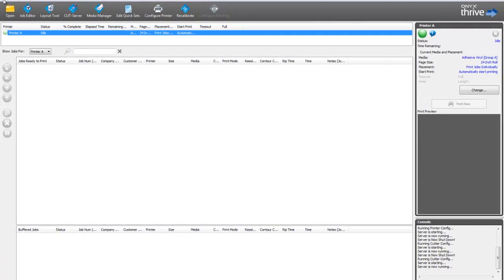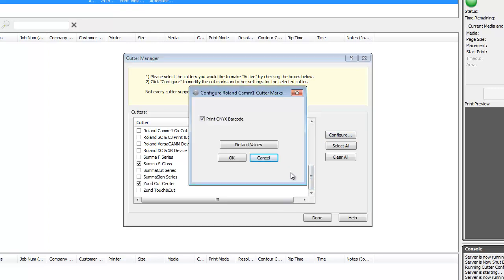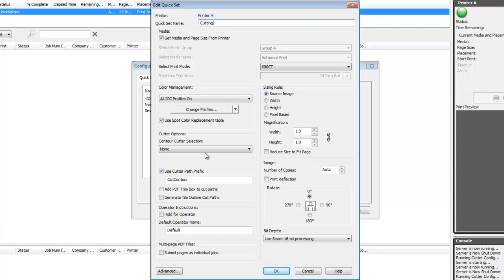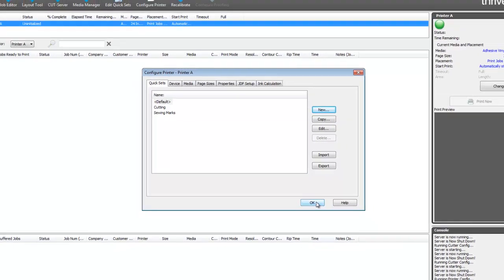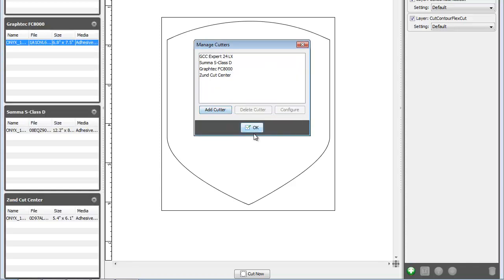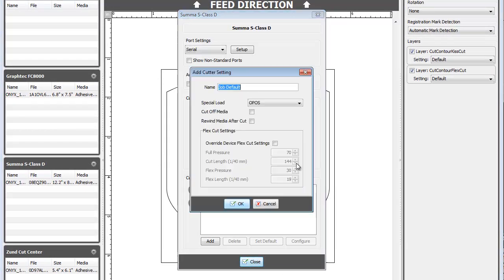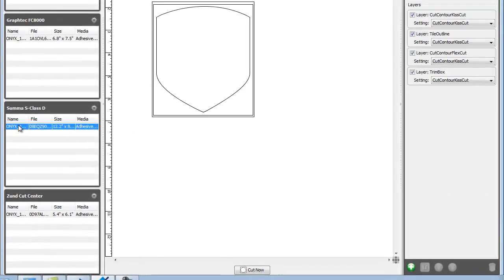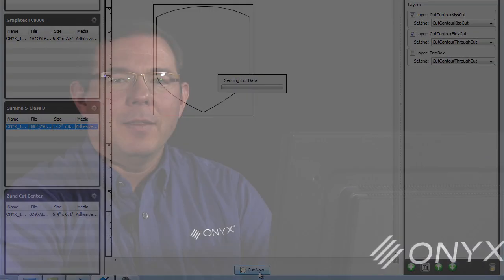ONYX 11 Tech Tip - General Print & Cut Workflow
Don Carey tech tip ONYX11 general print and cut workflow